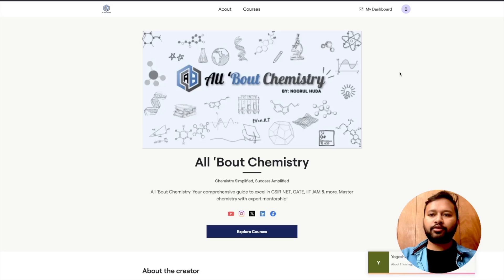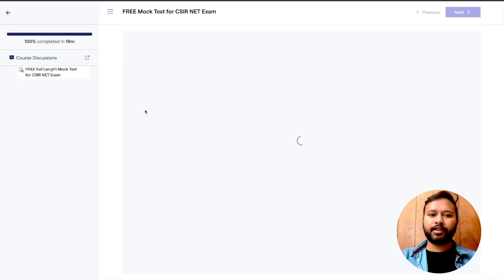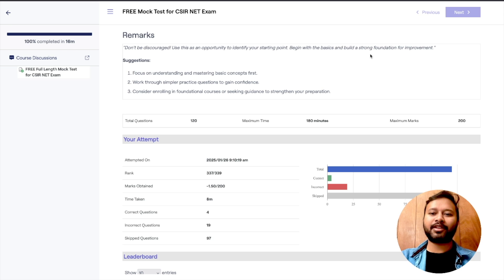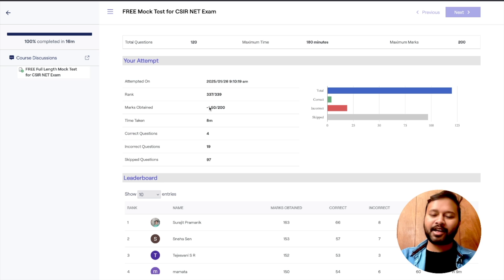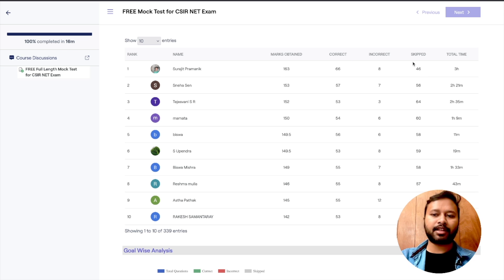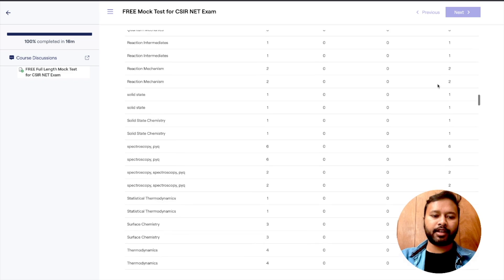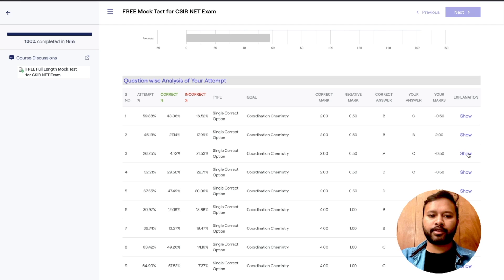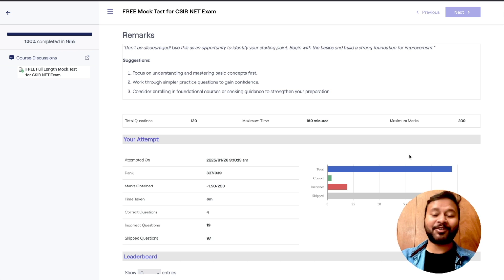Result & Analysis: FREE Mock Test for CSIR NET | 26th Jan 2025 | All 'Bout Chemistry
Buy our Full Length Test Series (with New Questions) for CSIR NET